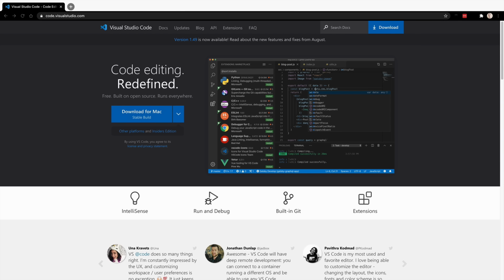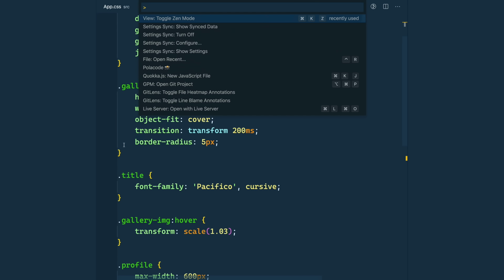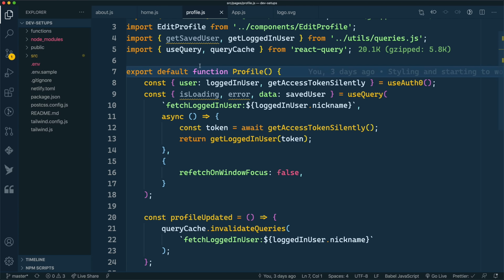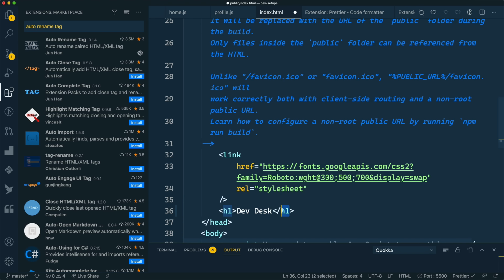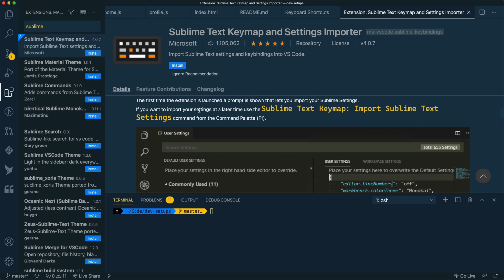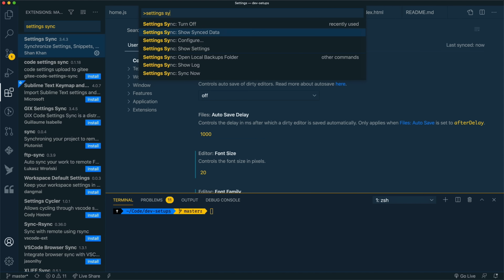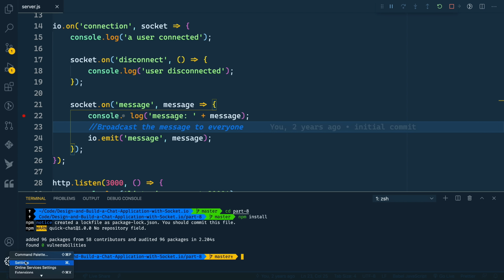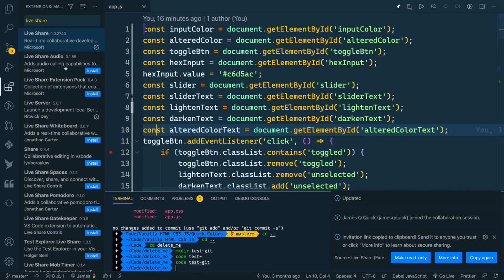Visual Studio Code Crash Course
Visual Studio Code (VS Code) is a free code editor made by Microsoft. In this course you will learn how to use this popular code editor. You will also learn tips and tricks to make it even easier to use.

⭐️ Course Contents ⭐️
⌨️ (0:00:00) Intro
⌨️ (0:03:30) stable build vs insider's addition
⌨️ (0:04:45) Opening for the First time
⌨️ (0:06:10) The Layout
⌨️ (0:08:58) Customizing the Layout with Shortcuts (Grid Tab System, Command Pallette)
⌨️ (0:14:06) Search and Replace
⌨️ (0:16:00) More Shortcuts for Working with Files
⌨️ (0:17:45) Shortcuts for Navigating and Editing Text
⌨️ (0:20:12) Intellisense
⌨️ (0:22:00) Emmet
⌨️ (0:25:30) Settings
⌨️ (0:31:00) Extensions and Themes
⌨️ (0:43:25) Keyboard Shortcuts
⌨️ (0:49:30) Keymap Extensions
⌨️ (0:50:40) Snippets
⌨️ (0:60:00) Settings Sync
⌨️ (0:65:40) Debugging
⌨️ (1:12:30) Built in Terminal
⌨️ (1:18:45) Source Control Integration